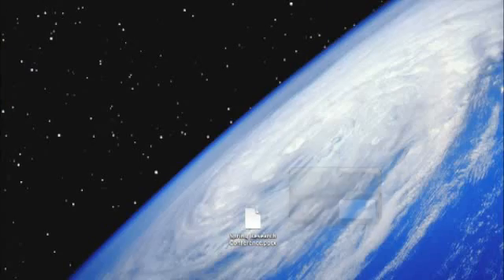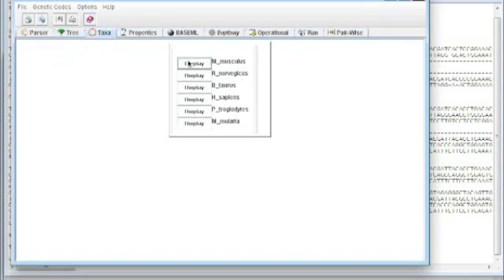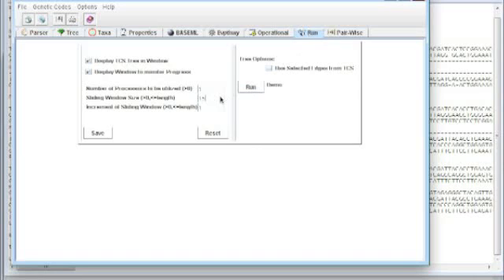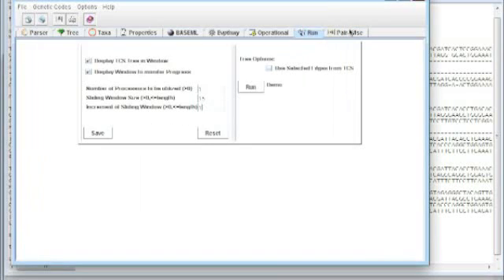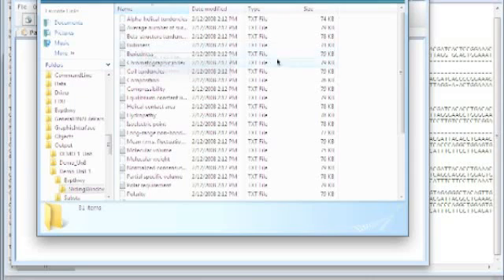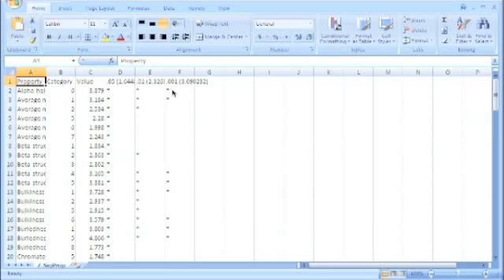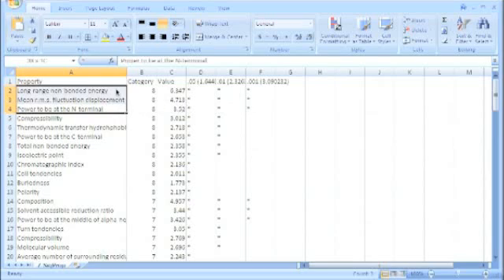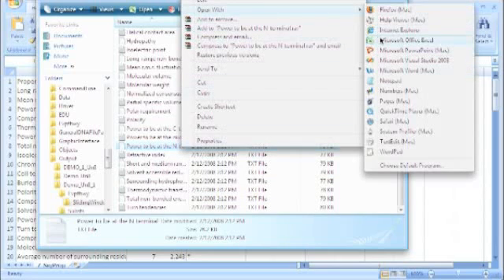Using TreeSAAP, part 2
Part 2 of a brief tutorial a student of mine made that leads an end-user through the use of TreeSAAP, a software package for assessing the degree to which natural selection influences molecular evolution and identifies the physicochemical properties and amino acid sites where selection has had an effect.